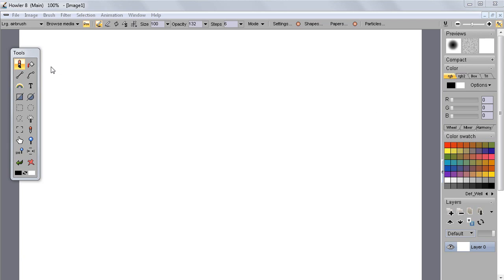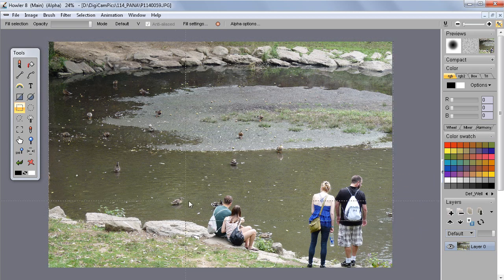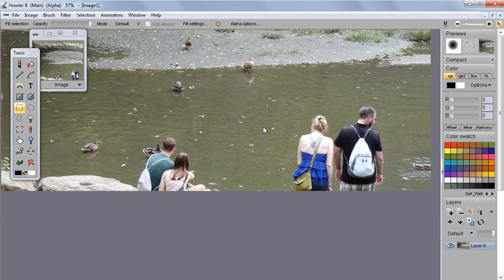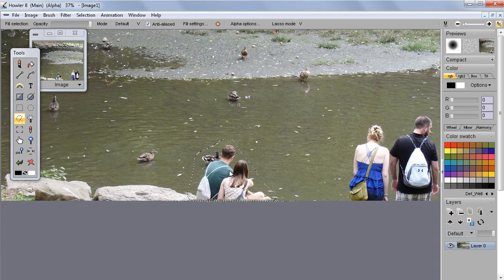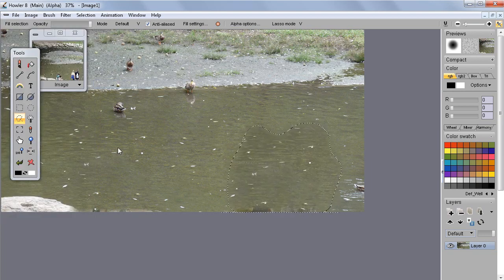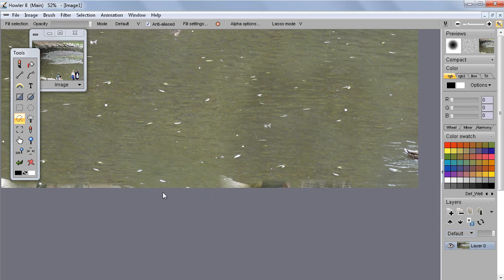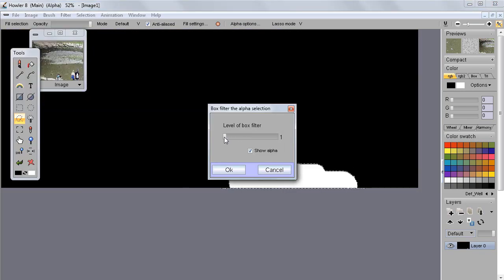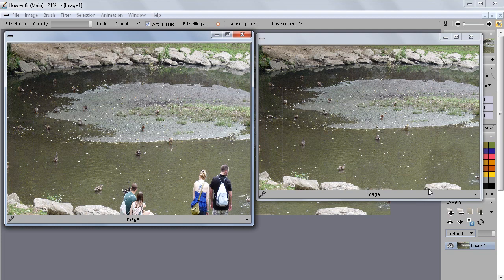removing items from a Photo - Duck Pond at Central Park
Using Clone Fill in PD Pro 8 to replace details on a photo with other parts of the same photo.